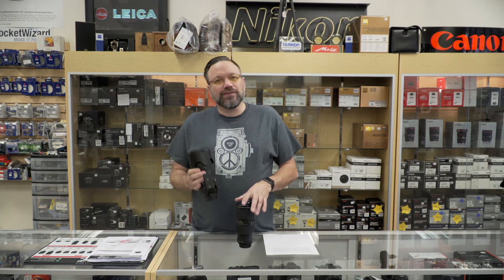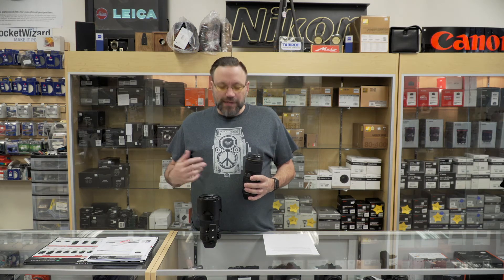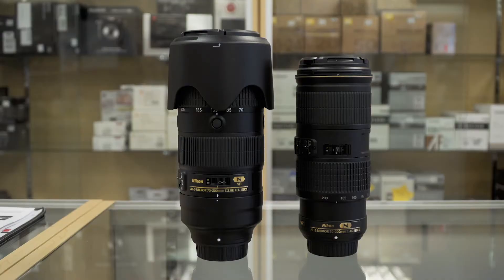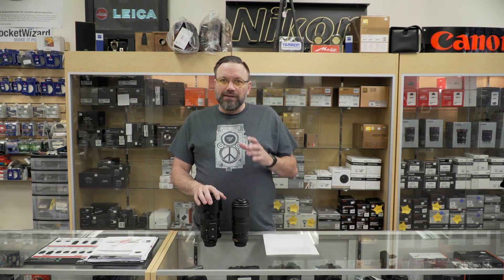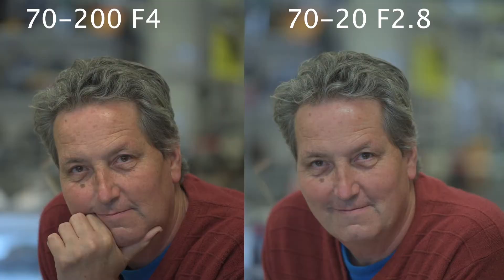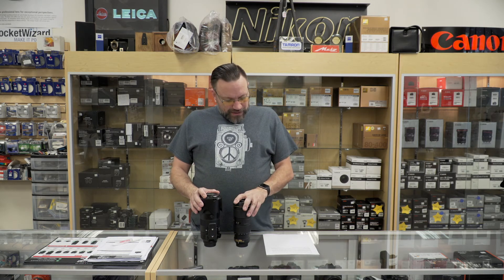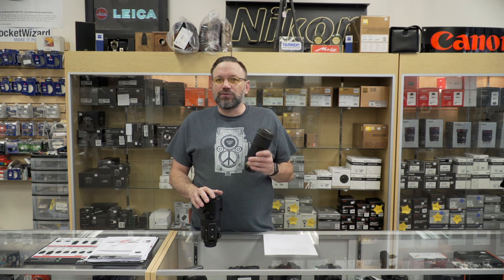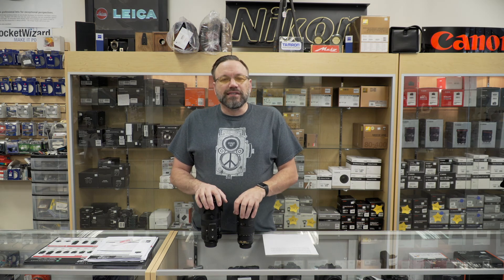Why you might choose a F4 lens over a F2.8 lens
In this weeks video I talk about why you might want to choose an F4 lens over a F2.8 lens

Peace Camera
5039 Falls of Neuse Rd